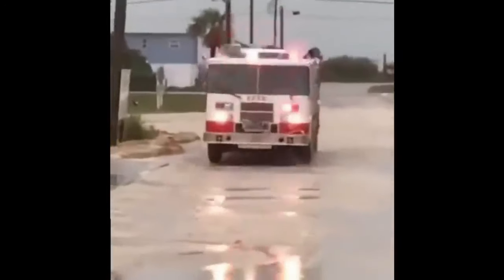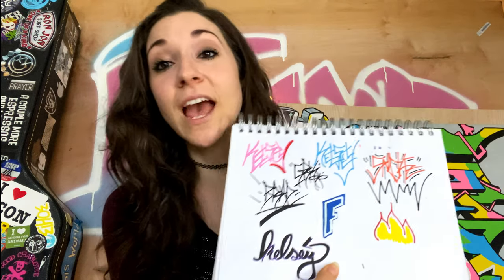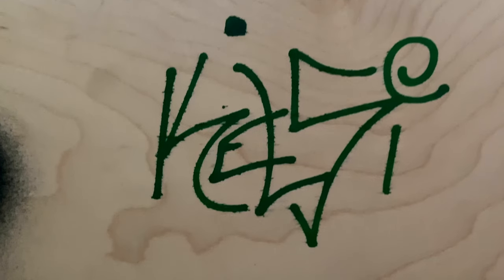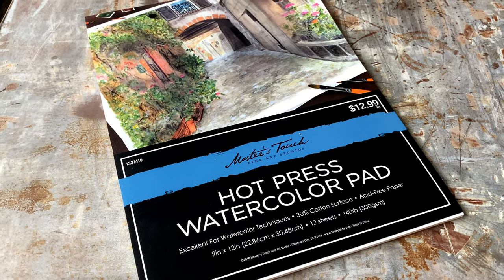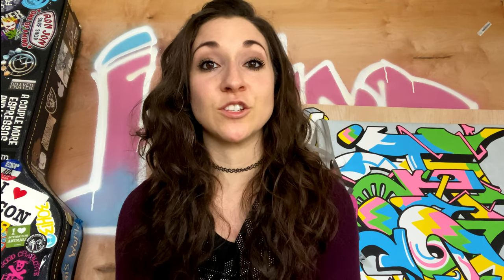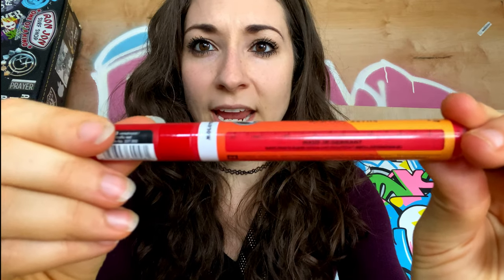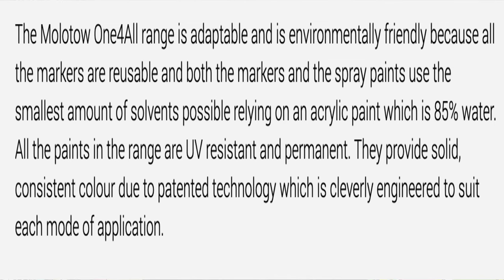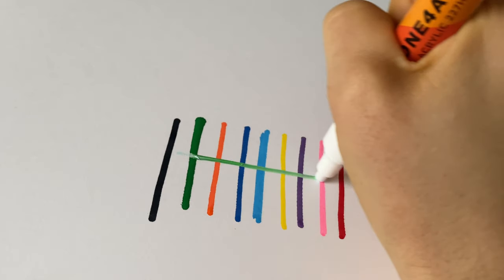Before you Buy Molotow Markers...Watch THIS! **Unpopular Opinion**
Before you Buy Molotow Markers...Watch THIS!

Hi guys! Today's video is my honest review of Molotow Markers. I know it may be completely contrary to the other reviews out there, but I feel like before you buy molotow markers, you should hear from people who love them and people who. well me haha

So first, why would you want “paint” markers? Over a normal marker? Well, it gives you that painted look instead of the streaky marker look. So if you are looking to give your drawings a "painted" edge, I would go with a paint marker. Also, you get this look without the mess of brushes, pallets, water bowl, and paint bottles everywhere.

Here's the kicker, I've heard reviews that say that the Molotow Marker is the greatest of all time, but honestly it depends on the medium that you use them on. If you use them on printer paper, they are the worst of all time. If you use them on a paper that can handle the moisture they put out, then they are the greatest of all time.

They are HORRIBLE on the Master’s Touch Sketch Pad, unless you are doing simple tags. The paint dried before I could blend it which resulted in little paint turds (definition in the video :p ). It came out so streaky that it was almost impossible to blend them. The paint didn't come out smooth so my straight lines were jagged. When I tried to layer I ended up with a puddle of paint. So needless to say, it seriously depends on your medium.

On Hardwood, it was better but it still flowed through the veining so I couldn’t get a clean, straight line. On canvas, they are really good just because the canvas can absorb the moisture coming from the marker. They are also really good on Hot Pressed Water Color Paper and Canvas paper. So, if I were you, I know you don't want to spend more money on the right type of medium, but you will save yourself alot of heart ache if you do.

But be warned, even on the correct paper or medium, there are still the occasional bumps so you can’t get too close to your painting without seeing these. Unless you want to take your finger and get them off, but then if you do that you'll end up with a lovely smudge in your paint.

Alright so you can get these a bunch of places and the price is generally the same to get the set of 10 basic colors.
 - Bombing Science: $59.75 and no returns
 - Jackson’s Art Supply: 45.01, 30 days from receiving the item.
 - Hobby Lobby does not carry them (they also don't carry spray paint caps; I asked and embarrassed myself. More detail in the video :p)

As far as what you will need to know to use these guys, they require activation so you have to shake them to stir up the paint inside. Then you gotta push on the nib a couple of times until you see the paint coming down. You have to do it often but not so often that it gets in the way.

But fair warning, you have to do a couple of layers to get good coverage. Not really a one and done type deal. And you also have to wait a second for it to dry.

The Nib is very hard, it’s not like a paint brush.

There are also different sizes so I have the 4mm which was right in the middle and they have the 1.5mm which is the smallest, and then it goes up to 15mm which is the largest size.

These guys are refillable which is dope. And it’s a super easy process because all you do is take the top off and then pour in the paint.

You can get refill bottles on spray planet for 4 bucks and it’s called a refillable marker.

Finally, these guys are nontoxic and environmentally friendly :)

I hope this informatio helped you decide whether you want to test these guys out or not.